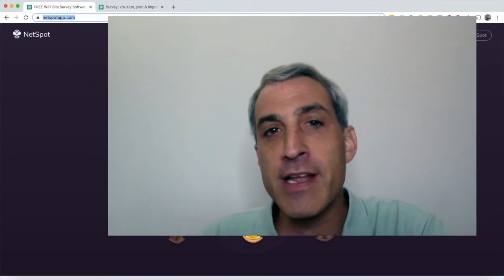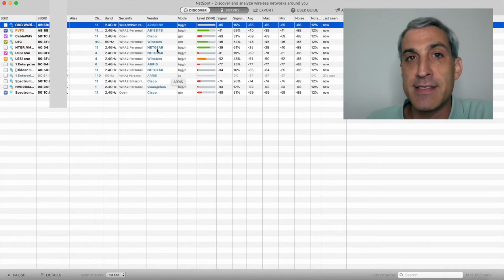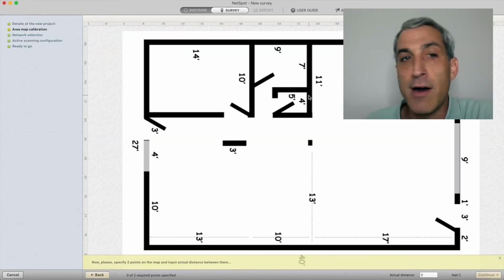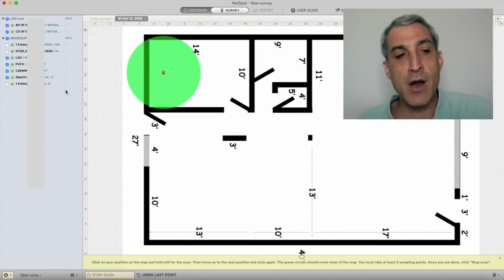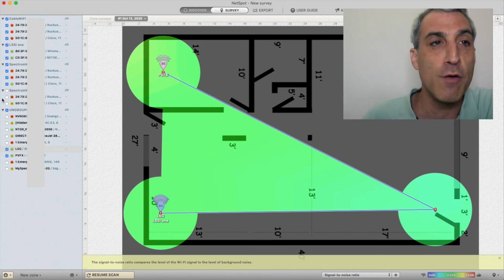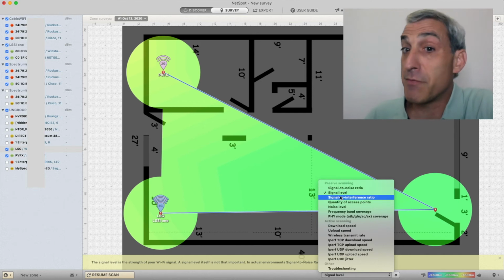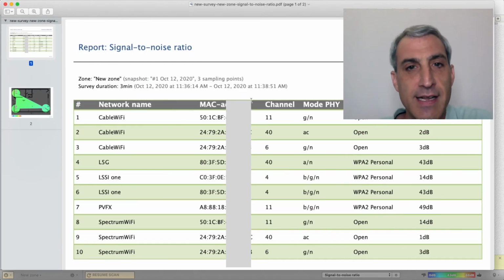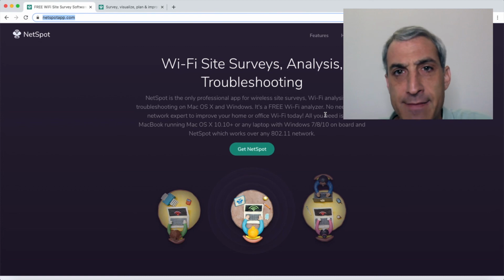Bad WiFi Coverage? NetSpot Pro can help!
This is a review, and how to set up NetSpot Pro found

NetSpot is the only professional app for wireless site surveys, Wi-Fi analysis, and troubleshooting on Mac OS X and Windows. It's a FREE Wi-Fi analyzer. No need to be a network expert to improve your home or office Wi-Fi today! All you need is your MacBook running Mac OS X 10.10+ or any laptop with Windows 7/8/10 on board and NetSpot which works over any 802.11 network.

You can use NetSpot to easily visualize, manage, troubleshoot, audit, plan, and deploy your wireless networks.

What NetSpot can do:
• Analyze your Wi-Fi Coverage
• Visualize Your Wireless Network
• Wireless Network Planning
• Troubleshoot Wireless Networks

Key Features:
• Live Data
• Access Point Details
• Real Time Charts
• Augments Surveys
• 2.4Ghz and 5Ghz Bands
• Compare AP
• CSV Export
• Network Search

To get more information on this software, or to purchase a license, go

App provided by NetSpot for review

* Some products reviewed by MAR may have been provided for free or at a discount.